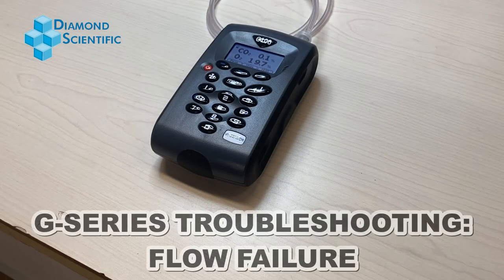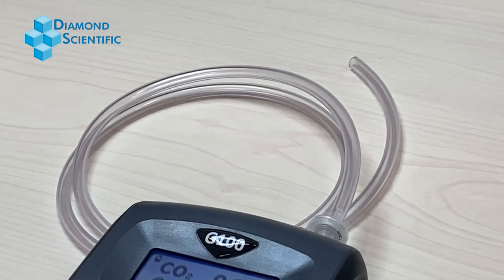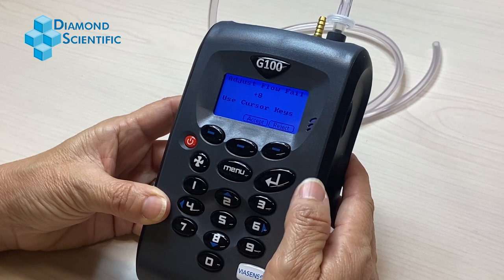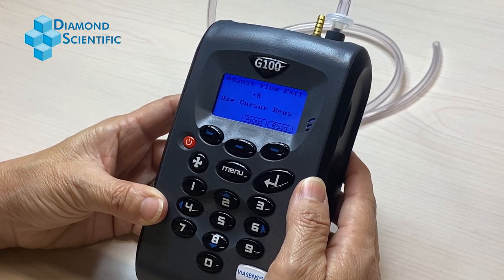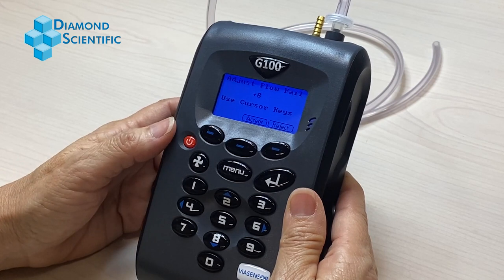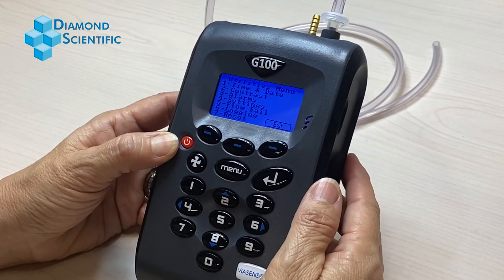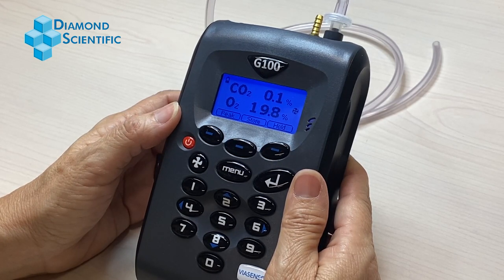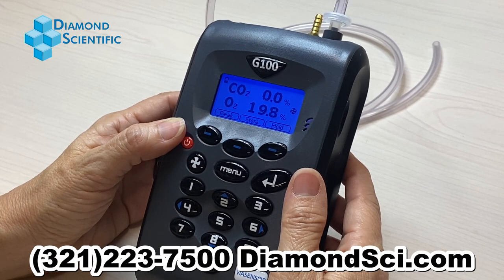Diamond Scientific How To: Viasensor Flow Failure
Service your analyzer or purchase a new one at DiamondSci.com!

Diamond Systems LLC is a Veteran Administration verified VOSB and HUBZONE Certified Company. Our customers and focus includes IVF labs, food, brewery, pharmaceutical sciences, air and water quality researchers, landfill-bio digester applications and safety equipment for toxic gas, national security and personal protection.